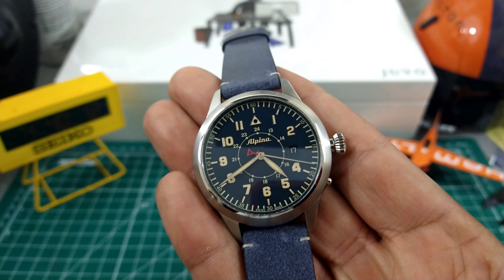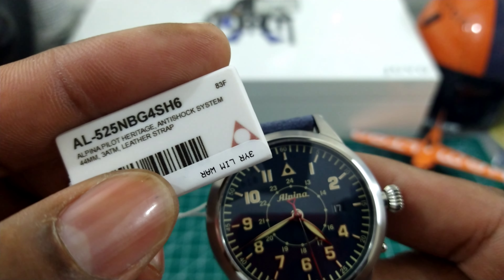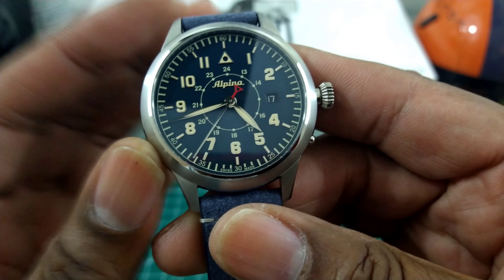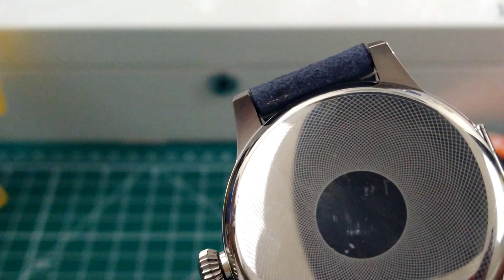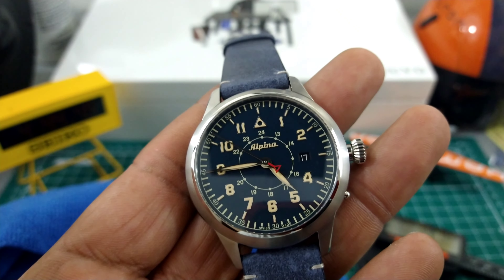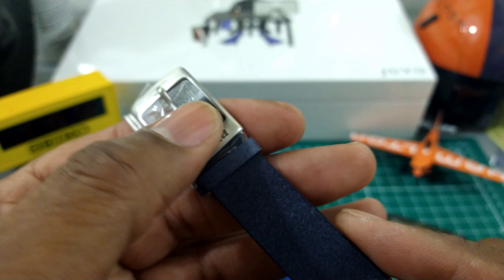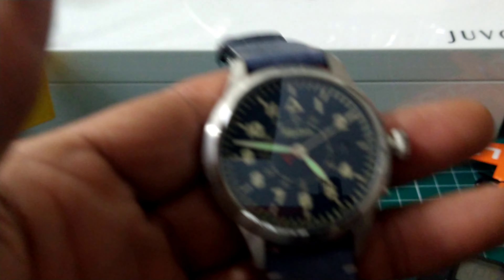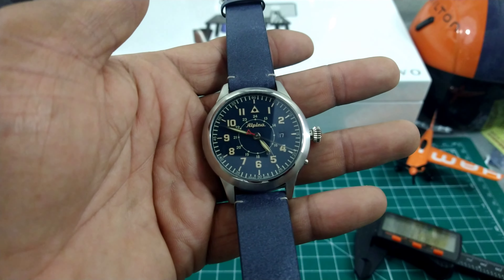Alpina Limited Edition AL-525NBG4SH6 Startimer Pilot Heritage Automatic Hunter's Case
Specifications:
FUNCTIONS

MOVEMENT
AL-525 CALIBER, AUTOMATIC
26 JEWELS, 38-HOUR POWER RESERVE, 28,800 ALT/H

CASE
BRUSHED AND POLISHED 3-PART CASE
DIAMETER OF 44 MM
HEIGHT OF 11,55 MM
SCRATCH-RESISTANT SAPPHIRE CRYSTAL
HUNTER CASE BACK
WATER-RESISTANT UP TO 3ATM/30M/100FT

DIAL
BLUE DIAL, BEIGE MINUTES AND SECONDS GRADUATION OUTWARD, BEIGE 24 HOURS GRADUATION INWARD
APPLIED SILVER COLOR ARABIC NUMBERS WITH BEIGE LUMINOUS TREATMENT
DATE WINDOW AT 3 O'CLOCK
SILVER COLOR HOUR AND MINUTE HANDS WITH BEIGE LUMINOUS TREATMENT
SILVER COLOR SECOND HAND WITH RED TRIANGLE

STRAP
BLUE CALF LEATHER STRAP